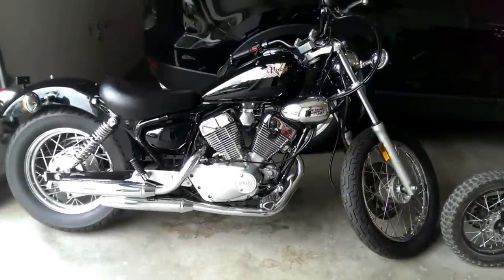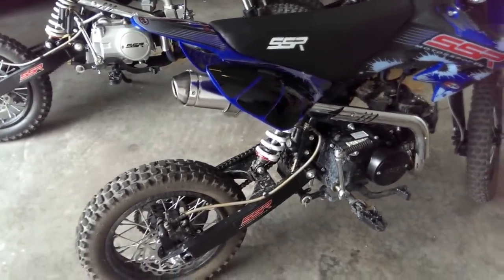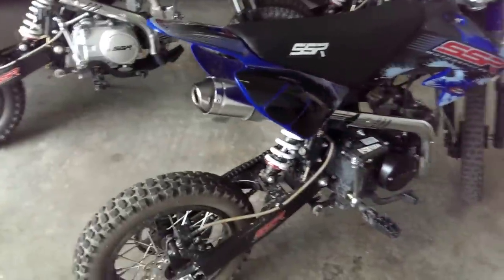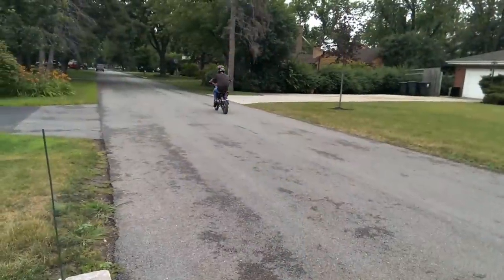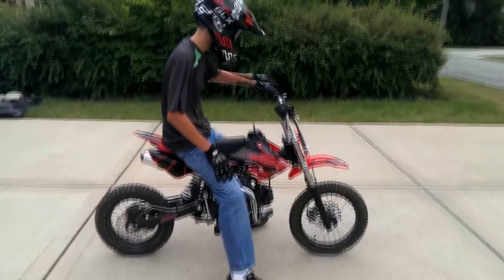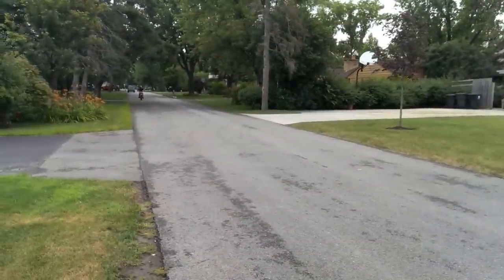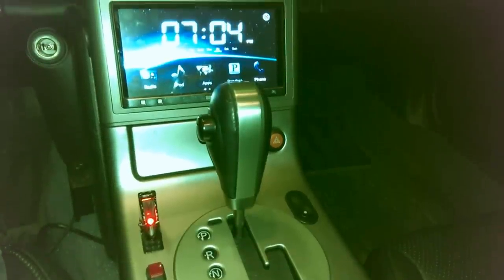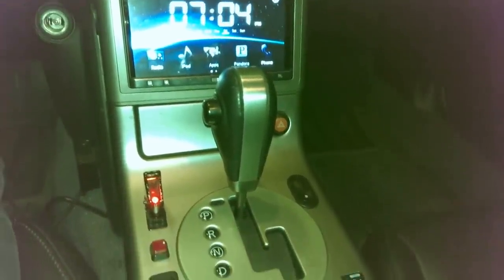SSR 125cc Pit Bike Review and Fly By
SSR Pit Bike Review and Fly By. Watch the video for a full review of the 2013 SSR 125cc Pit Bike. We demonstrate the Pit Bikes in action so you can see and hear how they sound. Overall these appear to be solid performers and would make a fine entry level choice for the beginner rider. They are very easy to ride yet still give great performance with a top speed of about 55 miles per hour. Even though this model is a 2013 I believe that it's completely relevant to the current 2022 model.